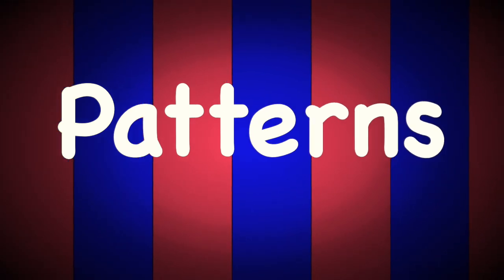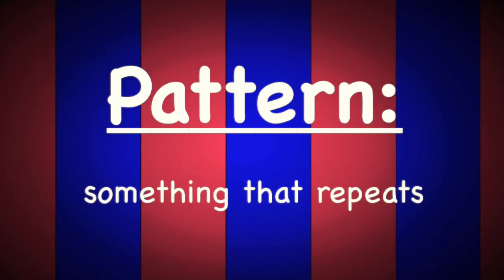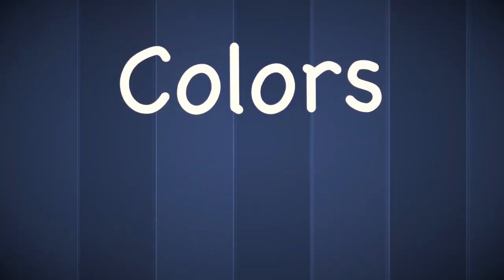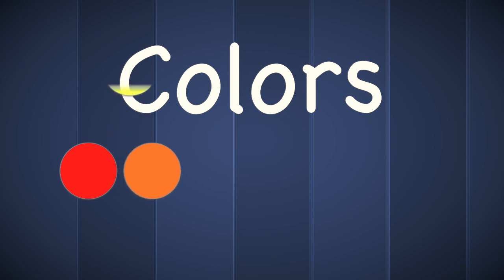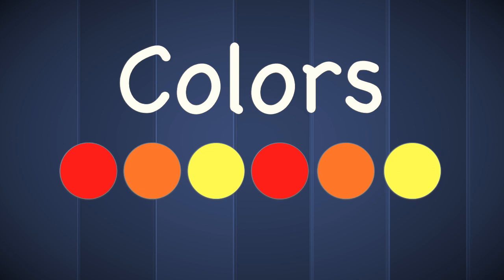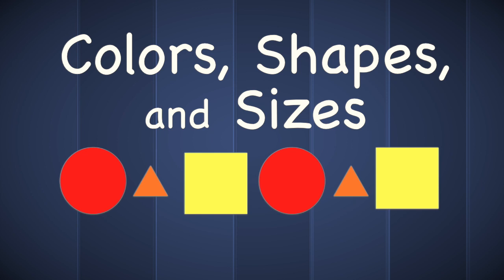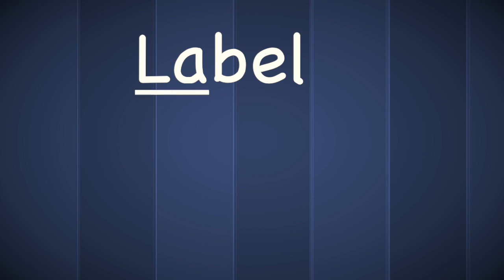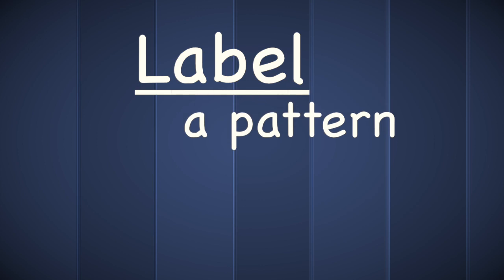K-2 Math Patterns: Identifying, Labeling, Filling in Blanks.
A video about patterns for K-2 math, Khan Academy Talent Search.